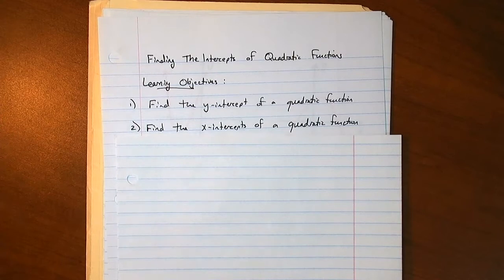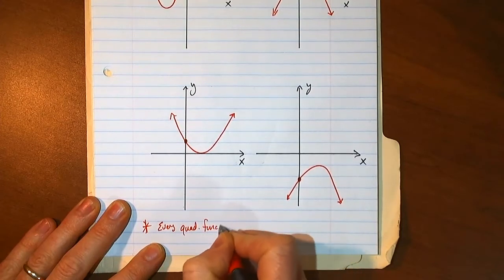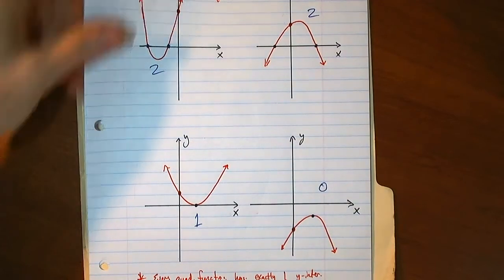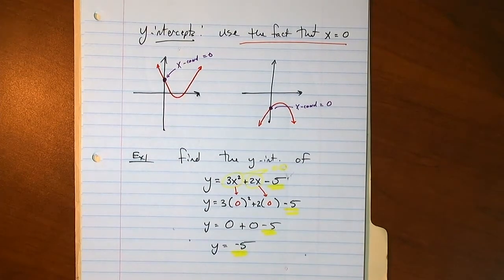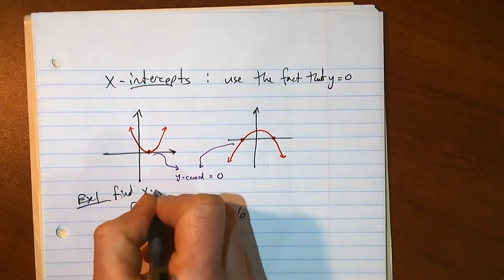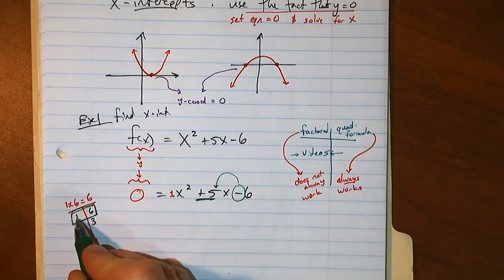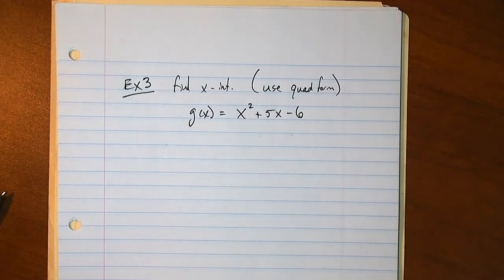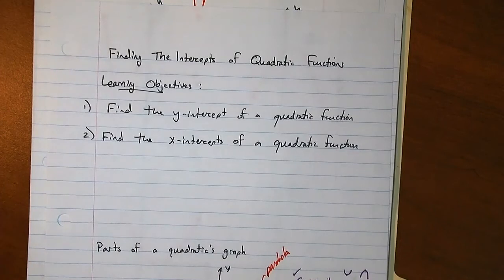Intercepts of quadratic functions